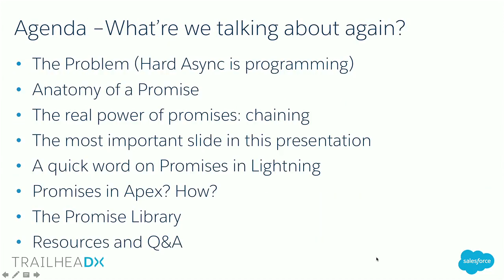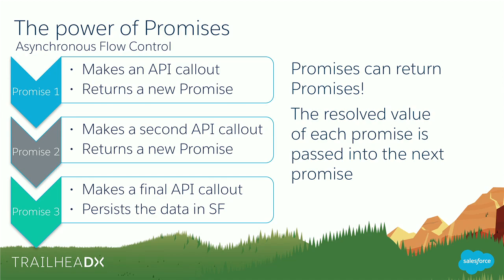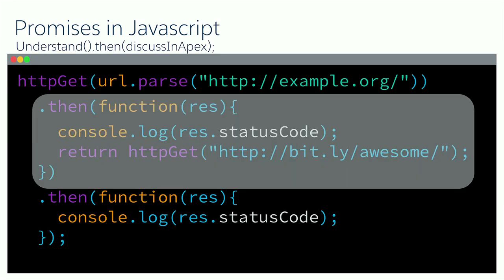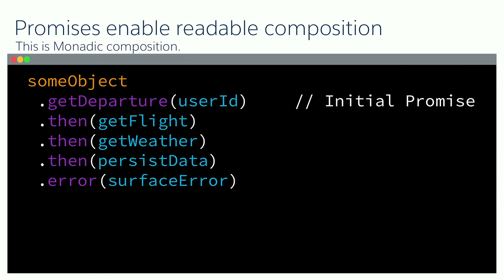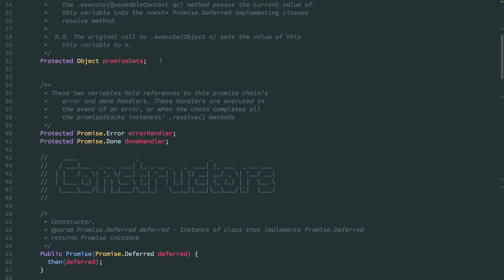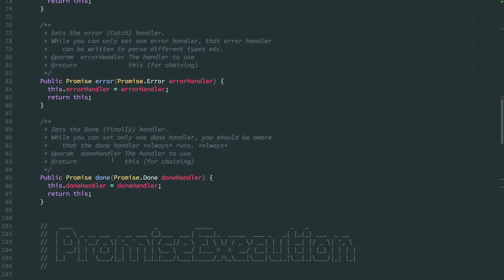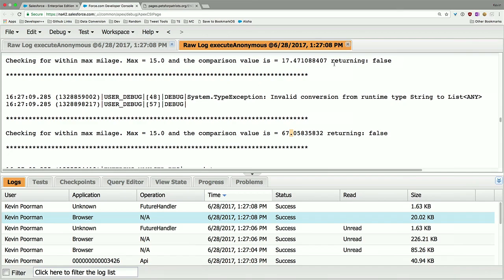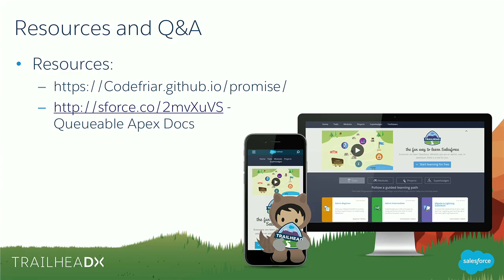Promises and Apex - Easy, Robust Async Code Execution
The Promise pattern has a long history in Javascript and is now available in Apex! Promises give developers flow control over async code, making it easier to debug and maintain. This enables the development of monadic 'chains' of smaller tasks. After this session you'll be able to define the Promise pattern, define monad, use queue-able Apex, and use the Promises Framework to create and use Promises in Apex.